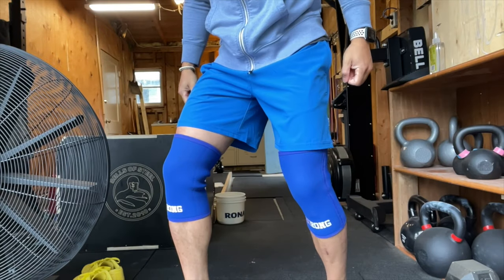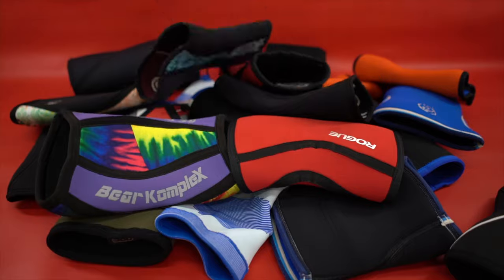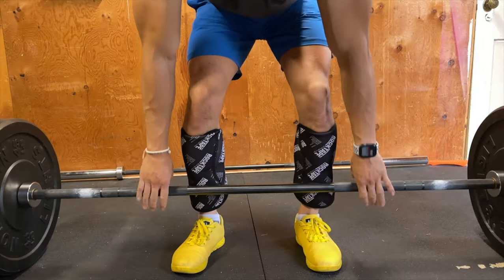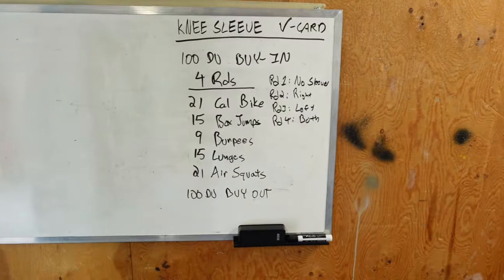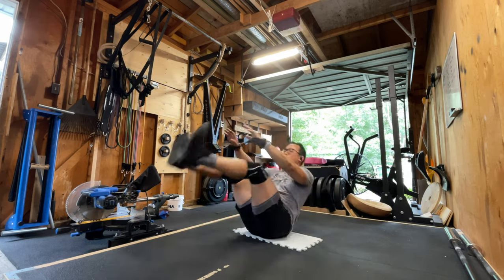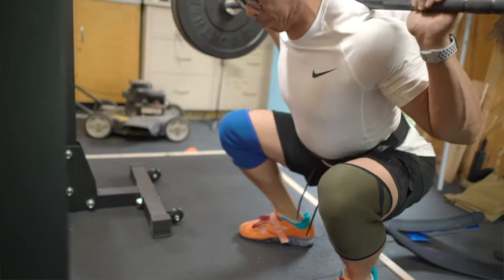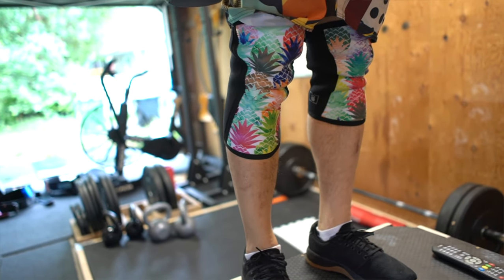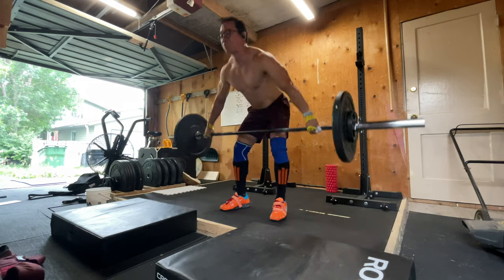Best Knee Sleeves For Crossfit? Rehband vs Rogue vs. SBD vs. Bear Komplex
After making our studio smell like a giant gym bag for several months, I've realized that the most annoying thing about knee sleeves is bunching. It's a problem that plagues most of the thinner knee sleeves.

Out of the 10+ knee sleeves that we tested, the one with the least amount of bunching (actually none) were the Rehband RX 5mm sleeves. The Rogue 5mm sleeves were close as well. In fact, these two products were the only ones that looked the joint they were covering.

For the thicker sleeves, our pick goes to the SBD sleeves. They didn't feel like tubes of neoprene like the Mark Bell Slingshot's.

In this video:
0:00 Intro
2:26 General Designs
3:19 What Do Knee Sleeves Do?
8:34 Thickness Differences?
9:02 The Best 7mm Sleeves
12:14 The Best 5mm Sleeves
17:39 The Best 3mm Sleeves

Here's a quick rundown of the sleeves that we used:

Rogue 5mm Knee Sleeves
-Tightest feeling 5mm sleeves
-Minimal bunching
-Well priced

Bear Complex 5mm knee sleeves (we reviewed the tye-dye version)
-Better fit than 2Pood
-Extreme bunching
-Lost its shape after a few months of usage

RockTape Assassins
-Decent fit
-Softest finish
-Area behind knee has a significant taper that is noticeable during

SBD 7m Knee Sleeves
-Best power lifiting sleeve
-Tight fitting
-Comfortable

Mark Strong Slingshot STrong 7mm sleeves
-Uncomfortable
-Finish on the inside feels like sandpaper

2Pood 5m Knee Sleeves (Pineapple version)
-Lots of bunching
-Poor fit

Rehband RX 5mm Knee Sleeves
-No bunching
-Great fit

Hookgrip Knee Sleeves 2.0
-keeps the joint warm
-lots of bunching

Rehband 3mm Knee Sleeves
-So much bunching

Reyllan Venta 5mm Sleeves
-Decent fit
-Minor bunching issues

Rehband Original 7mm Knee Sleeves
-Comfortable
-Easiest 7mm  sleeve to wear